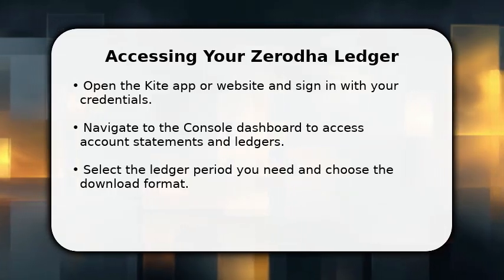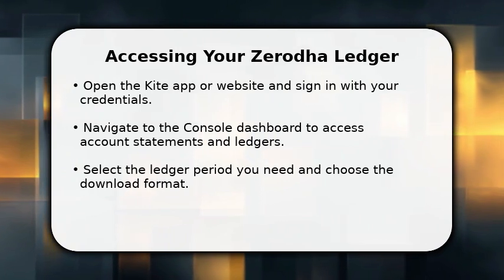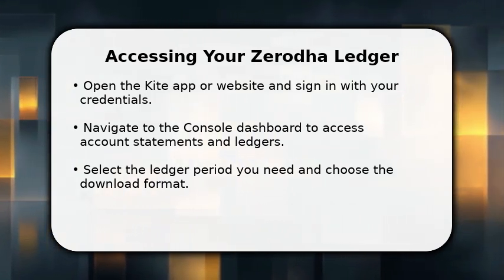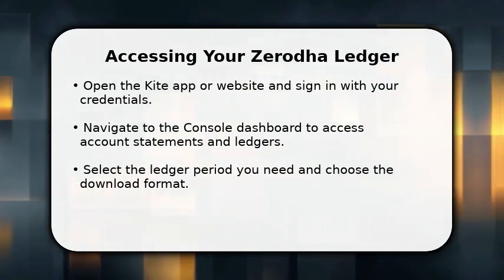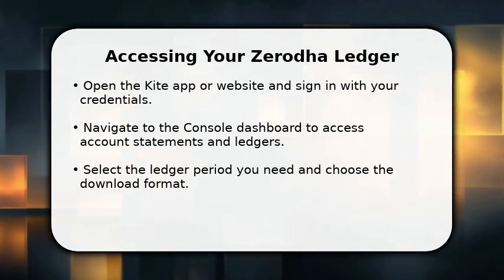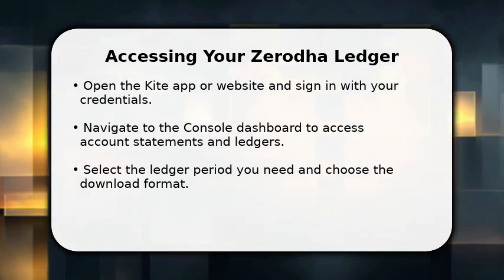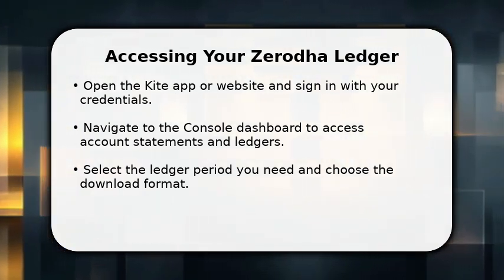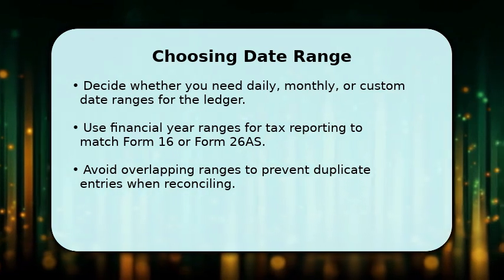How to Get Ledger from Zerodha: Comprehensive Guide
How to Get Ledger from Zerodha: Comprehensive Guide | 🔒 Surfshark VPN Deal — Stay private and secure. $1.99/mo + 3 Months Free ▸

How to Get Ledger from Zerodha: Comprehensive Guide|Dive into the world of Indian stock trading with our step-by-step guide on obtaining and using a ledger provided by Zerodha. Learn how this essential tool can streamline your investment process, from account setup to trade execution.|Zerodha Ledger Guide, Stock Trading with Zerodha, Invest in Indian Stocks, Understanding the Zerodha Account, Ledger for Stock Traders, Trading Platform Features of Zerodha, How to Use a Brokerage App, Zerodha Investment Strategies, Broker-Assisted Trades with Zerodha, Stock Market Ledgers Explained, Maximize Your Trade Efficiency

.zerodhabroker stocktradingguide ledgerforinvestors indianmarkets financeeducation tradewithconfidence|🔒 Surfshark VPN Deal — Stay private and secure. $1.99/mo + 3 Months Free ▸